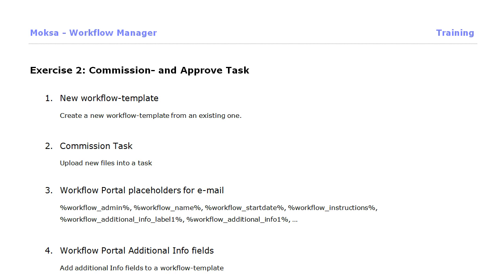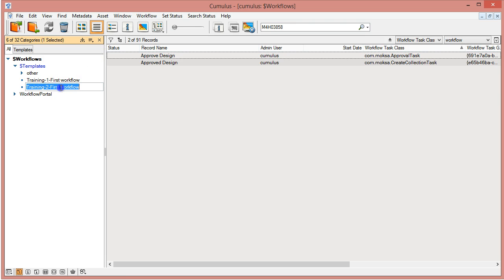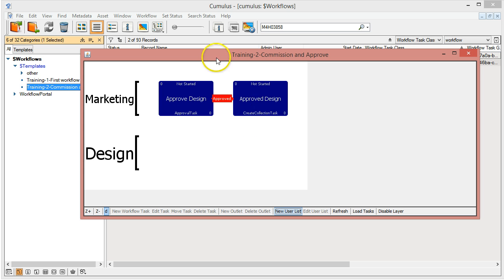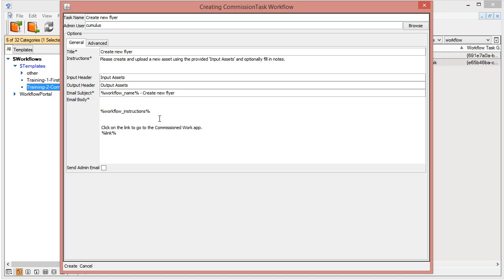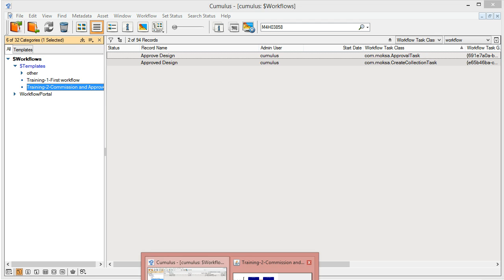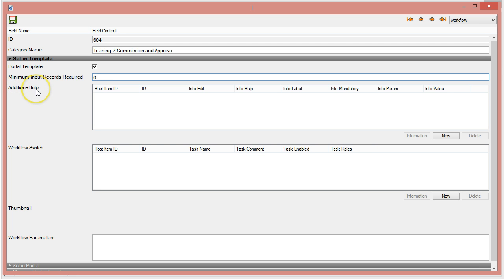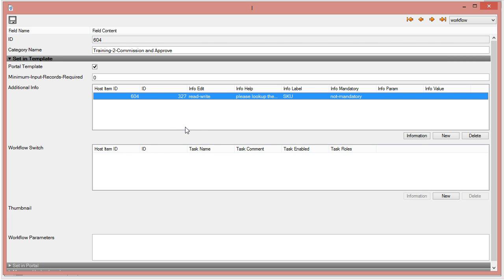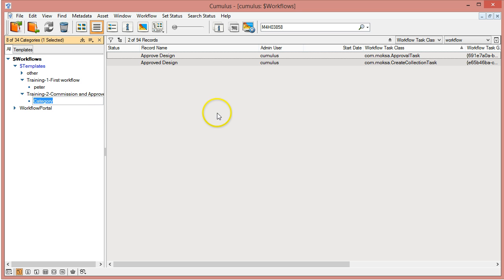Moksa Workflow Manager Training 2 1 Commission and Approval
Moksa Workflow Manager for Canto Cumulus Training 2 1 Commission and Approval Tasks.   With Additional Info fields